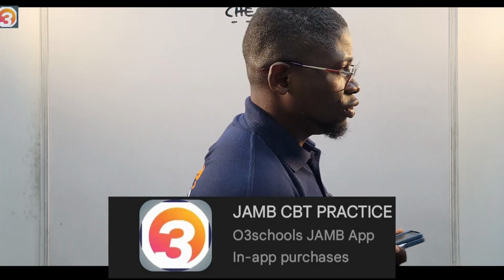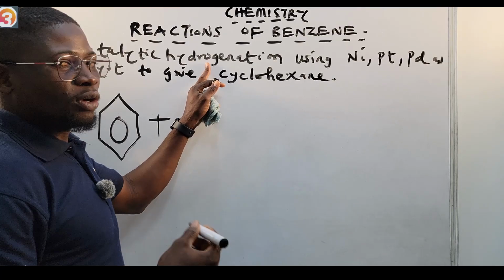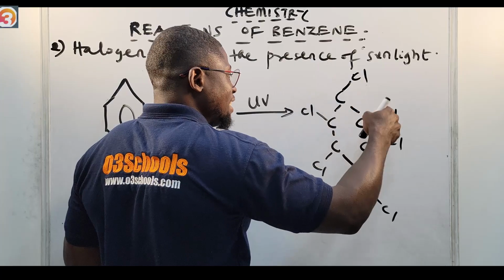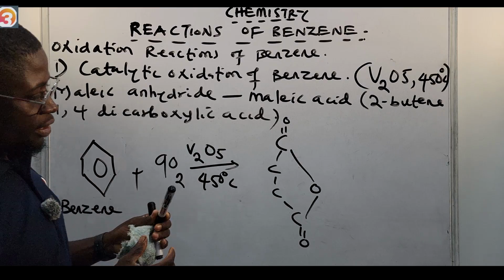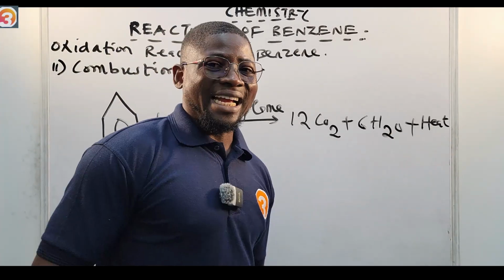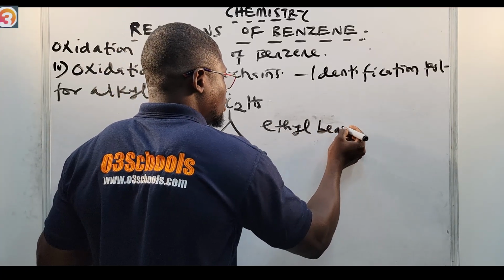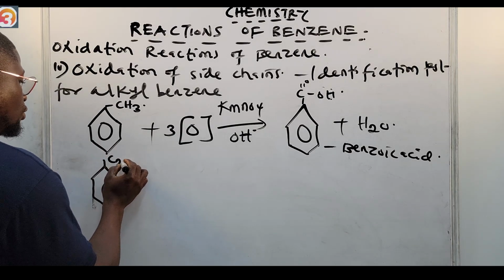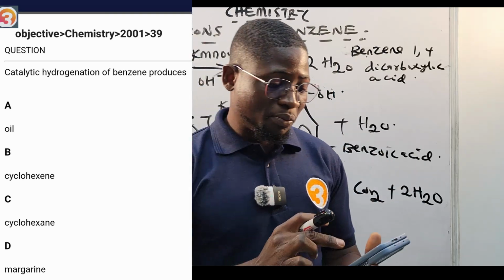JAMB Chemistry 2027 EP 186 - REACTIONS OF BENZENE + Free JAMB Past Questions and Answers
JAMB Chemistry 2027 EP 186 - Reactions of Benzene + Free JAMB Past Questions & Answers

In this lesson, we study the Reactions of Benzene, one of the most important topics in Organic Chemistry. Unlike alkenes, benzene is highly stable because of its delocalized electrons and therefore undergoes electrophilic substitution reactions instead of addition reactions. This topic is frequently tested in JAMB, WAEC, NECO, and Post UTME Chemistry.

Topics Covered

• Reactions of Benzene

• Electrophilic Substitution

• Halogenation

• Nitration

• Sulphonation

• Friedel-Crafts Reactions

Why Benzene Undergoes Substitution Reactions

Benzene has a stable aromatic ring due to the delocalization of six pi (π) electrons. Addition reactions would destroy this stability, so benzene mainly undergoes substitution reactions, where a hydrogen atom is replaced by another atom or group.

Major Reactions of Benzene
1. Halogenation

Benzene reacts with chlorine or bromine in the presence of a catalyst such as iron(III) chloride (FeCl₃) or iron(III) bromide (FeBr₃).

Example:

C₆H₆ + Cl₂ → C₆H₅Cl + HCl

Product: Chlorobenzene

2. Nitration

Benzene reacts with concentrated nitric acid in the presence of concentrated sulphuric acid.

Example:

C₆H₆ + HNO₃ → C₆H₅NO₂ + H₂O

Product: Nitrobenzene

3. Sulphonation

Benzene reacts with concentrated or fuming sulphuric acid.

Example:

C₆H₆ + H₂SO₄ → C₆H₅SO₃H + H₂O

Product: Benzenesulphonic acid

4. Friedel-Crafts Alkylation

An alkyl group is introduced into the benzene ring using an alkyl halide and anhydrous aluminium chloride (AlCl₃) as catalyst.

Example:

C₆H₆ + CH₃Cl → C₆H₅CH₃ + HCl

Product: Toluene

5. Friedel-Crafts Acylation

An acyl group is introduced into the benzene ring using an acyl chloride and AlCl₃ catalyst.

Product:

Acylbenzene (Ketone derivative)

Addition Reaction of Benzene

Under ordinary conditions, benzene does not undergo addition reactions.

However, under high temperature and pressure with a nickel catalyst, benzene reacts with hydrogen.

Example:

C₆H₆ + 3H₂ → C₆H₁₂

Product: Cyclohexane

🔥 Electrophilic Substitution

🔥 Halogenation

🔥 Nitration

🔥 Sulphonation

🔥 Friedel-Crafts Alkylation

🔥 Friedel-Crafts Acylation

1. Benzene mainly undergoes which type of reaction?

A. Addition reaction

B. Electrophilic substitution reaction

C. Neutralization reaction

D. Polymerization

Answer: B

2. The catalyst commonly used during the chlorination of benzene is?

A. Nickel

B. Iron(III) chloride

C. Zinc oxide

D. Manganese dioxide

Answer: B

3. Nitration of benzene produces?

A. Phenol

B. Nitrobenzene

C. Toluene

D. Chlorobenzene

Answer: B

4. Which catalyst is used in Friedel-Crafts alkylation?

A. Platinum

B. Copper

C. Anhydrous aluminium chloride

D. Sodium hydroxide

Answer: C

5. Hydrogenation of benzene under suitable conditions produces?

A. Ethane

B. Cyclohexane

C. Toluene

D. Phenol

Answer: B

✔ Benzene mainly undergoes electrophilic substitution reactions because its aromatic ring is highly stable.

✔ The major reactions of benzene are halogenation, nitration, sulphonation, Friedel-Crafts alkylation, and Friedel-Crafts acylation.

✔ Iron(III) chloride (FeCl₃) is used in halogenation, while concentrated HNO₃/H₂SO₄ is used for nitration.

✔ Anhydrous AlCl₃ is the catalyst for Friedel-Crafts reactions.

✔ Under special conditions, benzene can undergo hydrogenation to form cyclohexane.